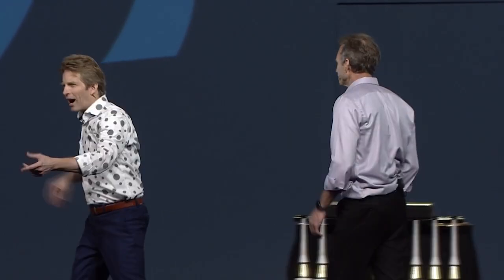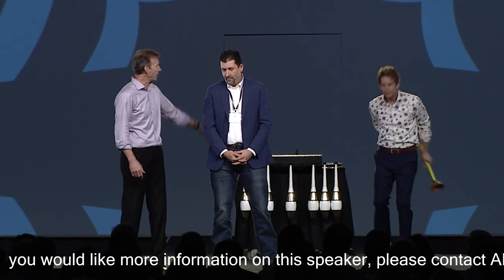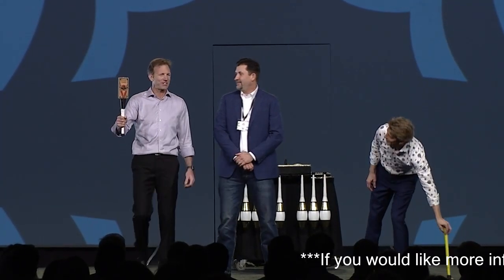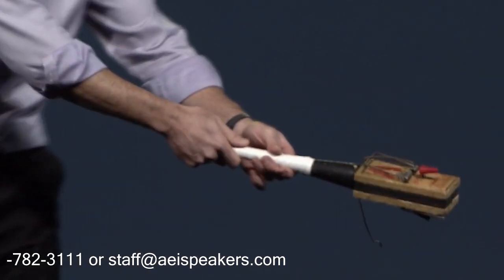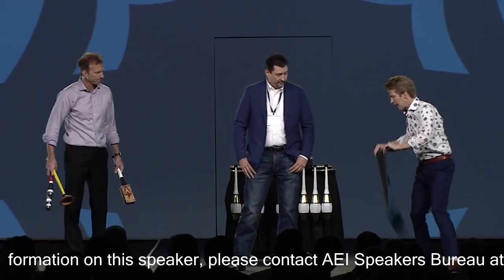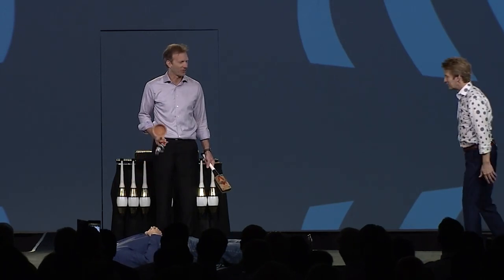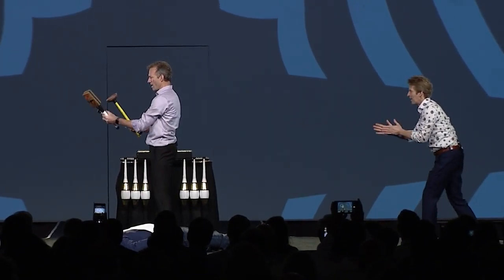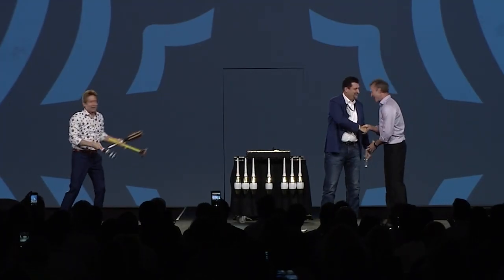[Workforce Issues] The Passing Zone - Employee Engagement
The Passing Zone is a renowned comedy act featuring Jon Wee and Owen Morse, who are experts on what it takes to be a high-performance team.

If you are interested in knowing more about The Passing Zone and booking them for your next event, please contact AEI Speakers Bureau.